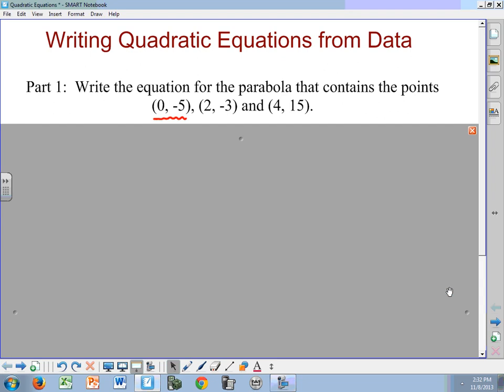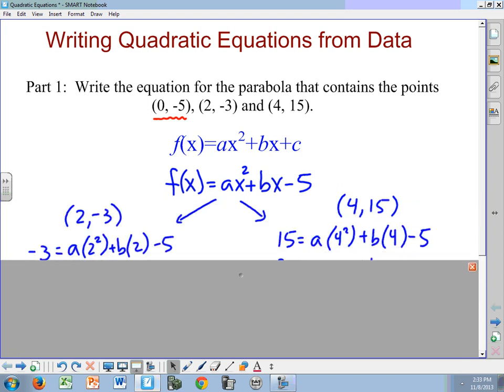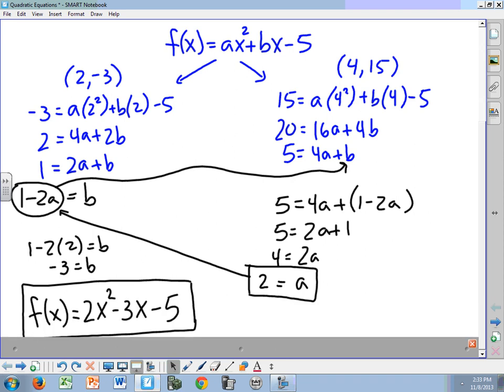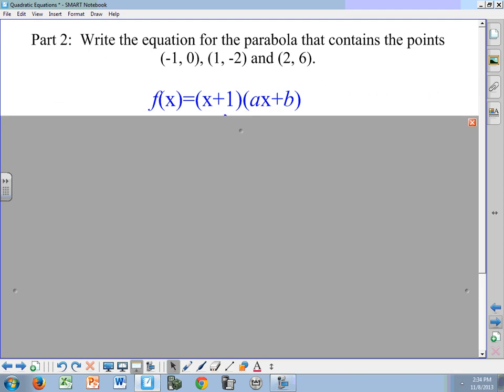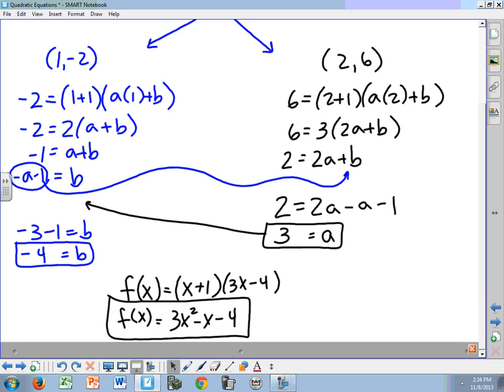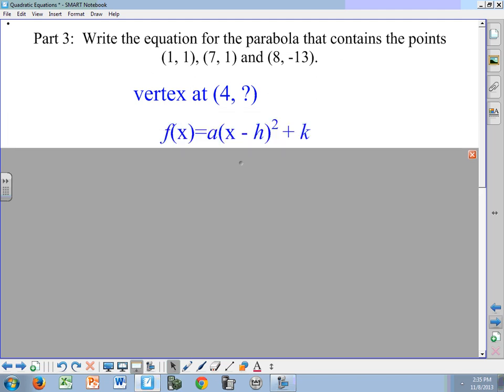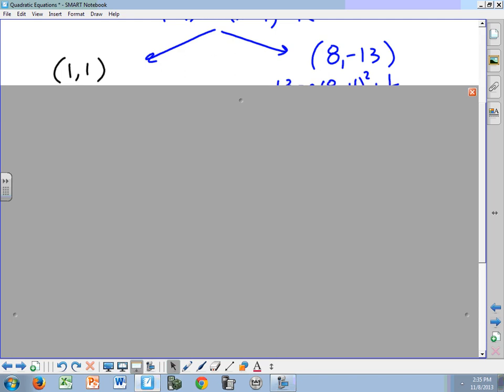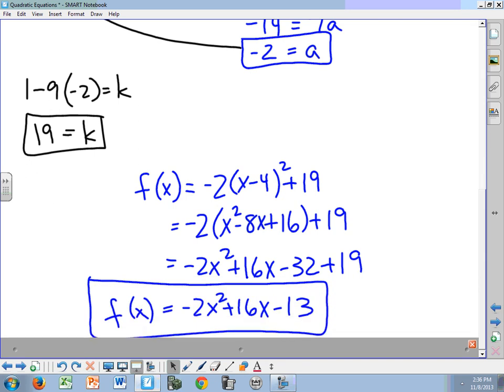Quadratics From Points